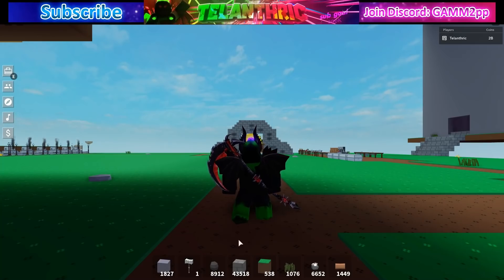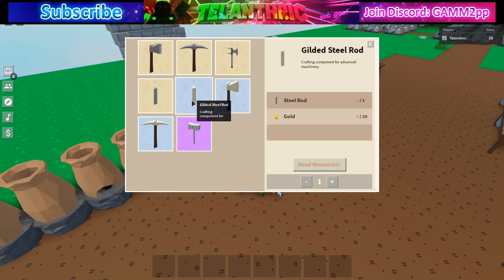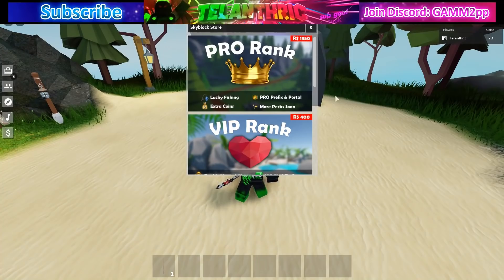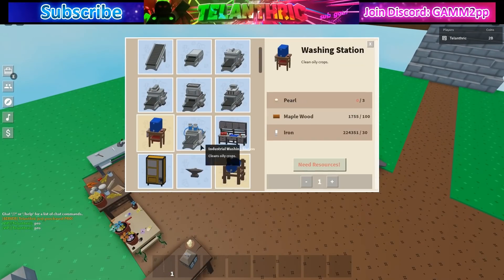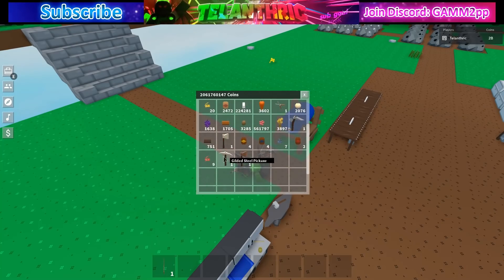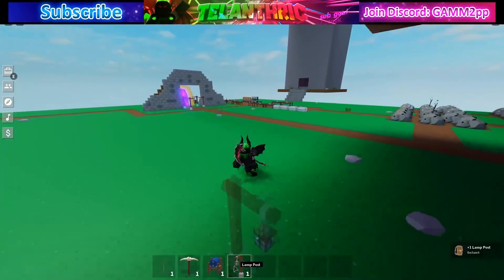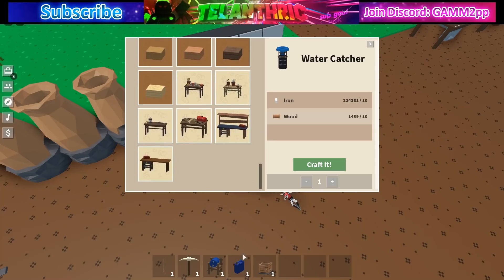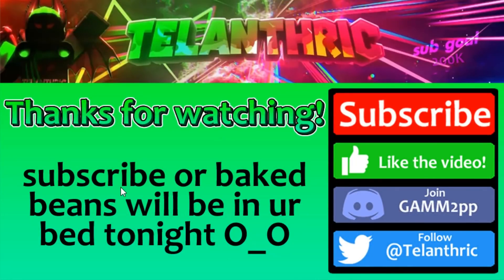🌴 Roblox Skyblock FISHING UPDATE (FISHING, OILY CROPS, BUYING PRO RANK, & MORE)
I show how to get everything and do everything in the new roblox Skyblock Fishing update!

Comment what you think about this update!

Roblox Merch!

In this video, I show everything in the new roblox skyblock fishing update! This includes how to fish, how to get a fishing rod, how to clean oily crops and use water machines, and much more! This update kinda destroyed auto farms and bases with anything that goes up because of the lighting. Everything in this update is fishing, water crops, sprinklers, fertilizer, pro rank (which i bought), conveyor belts make crops oily, clean oil crops with the new washing station, industrial washing station, water catcher, water storage barrel, composter, fish bait, new lighting settings, and bug fixes and performance improvements! I will make more guides on how to get the stuff I showed more in depth so that if you need to know how then you can.

This video is: 🌴 Roblox Skyblock FISHING UPDATE (FISHING, OILY CROPS, BUYING PRO RANK, & MORE)